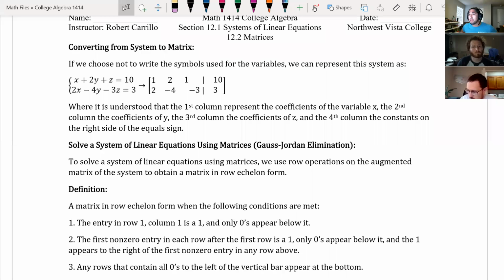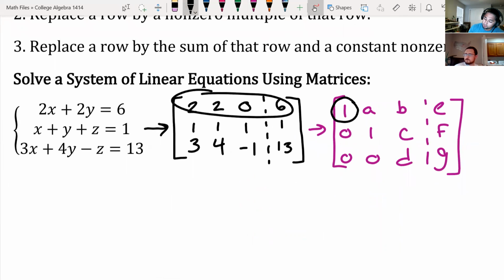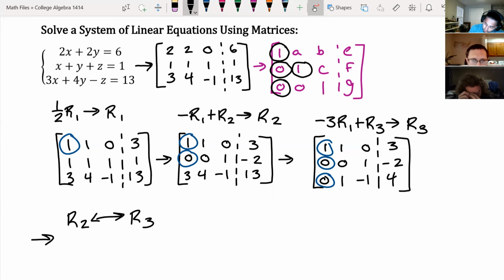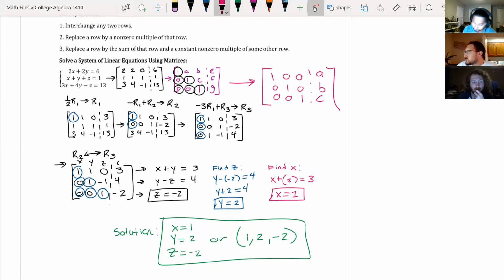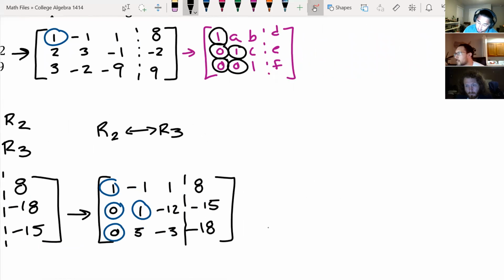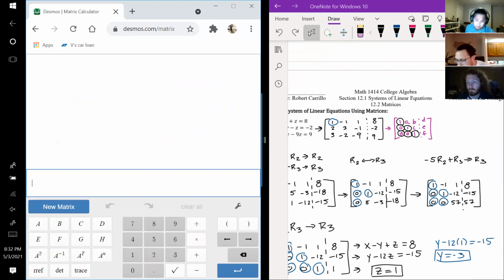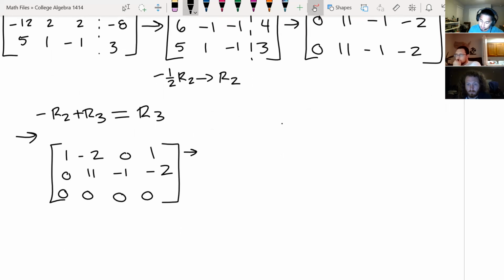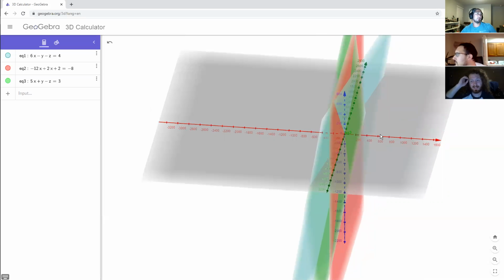12.2 Matrices - Remote